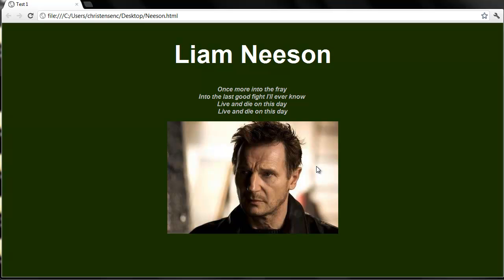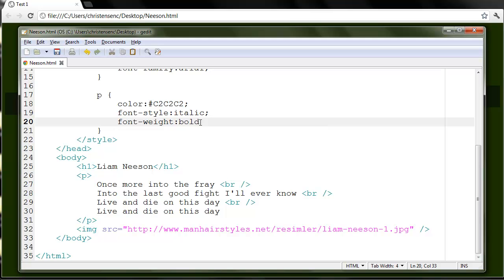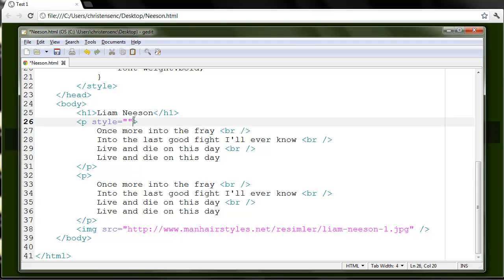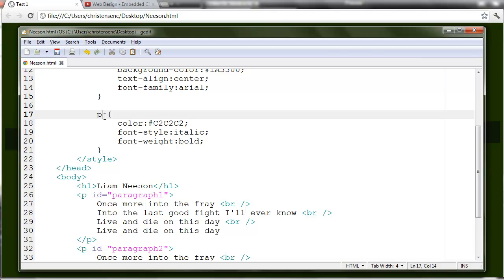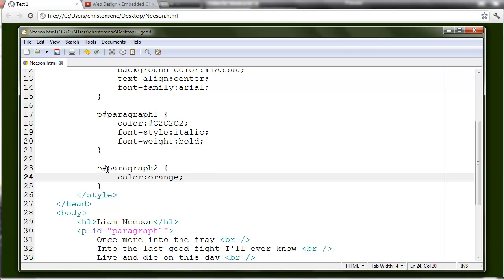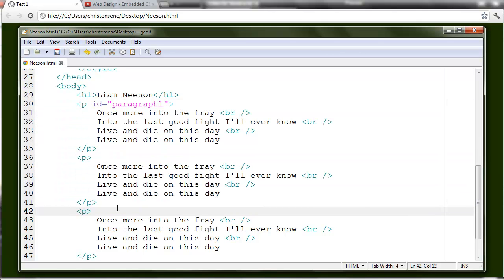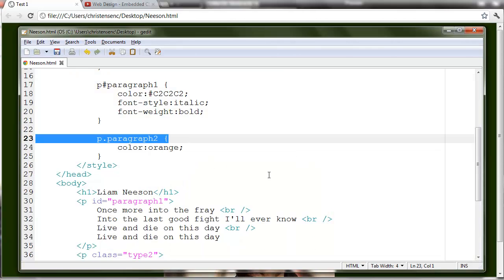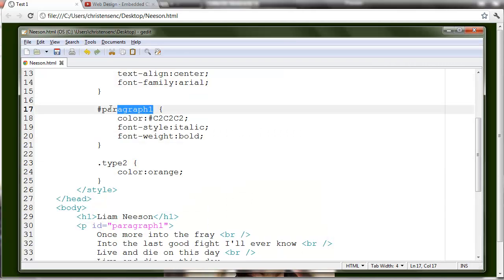Web Design - CSS id and class attributes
What are class and id attributes used for?